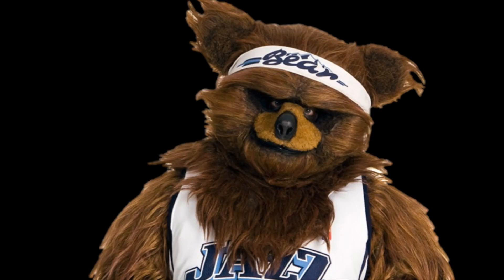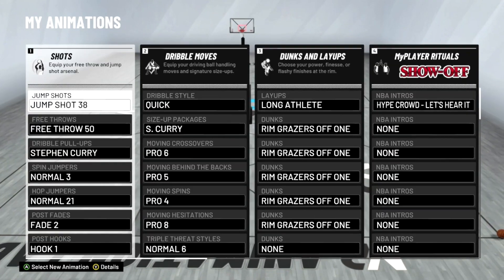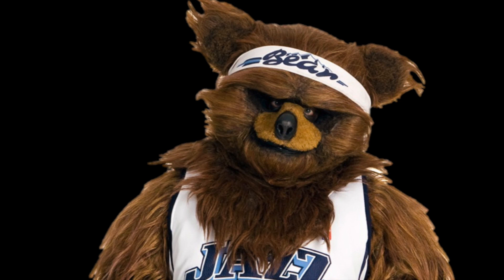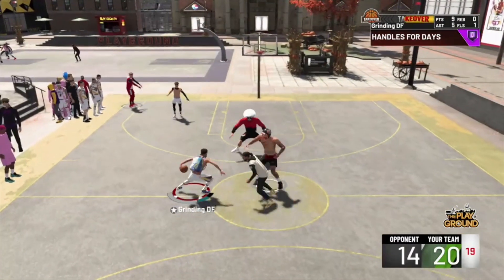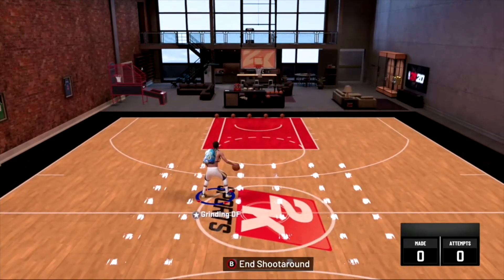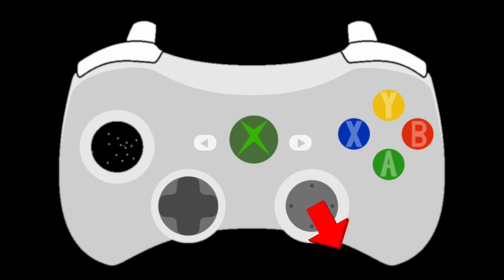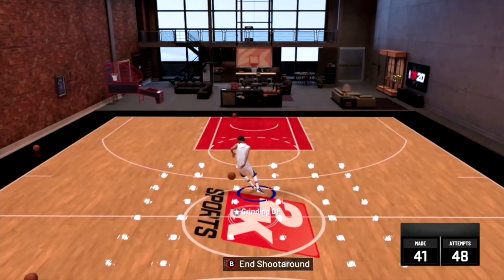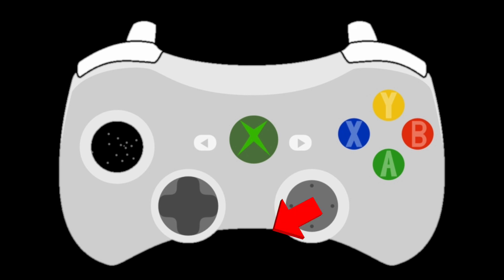BEST DRIBBLE MOVES IN NBA 2K20 + DRIBBLE TUTORIAL FOR BEGINNERS!! HOW TO BECOME A DRIBBLE GAWD 2K20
BEST DRIBBLE MOVES IN NBA 2K20 + EASY TO FOLLOW DRIBBLE TUTORIAL! HOW TO DO THE BEST BEHIND THE BACK IN THE GAME!! BEST SIGNATURE STYLES, ANIMATIONS & DRIBBLE MOVES IN NBA 2K20 REVEALED! Grinding DF Dribble Moves + Grinding DF Jumpshot Revealed!! HOW TO BECOME A DRIBBLE GAWD IN NBA 2K20

FORTNITE SUPPORT A CREATOR CODE: grindingdf
(SEND ME PROOF YOU USED IT FOR A FOLLOW ON IG OR TWITTER)

Thumbnail: BlurryVisuals